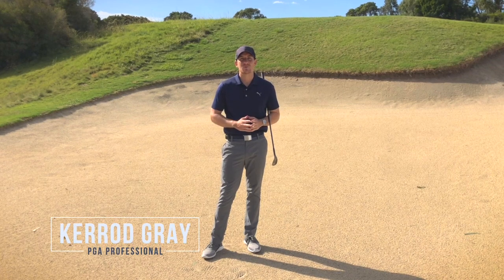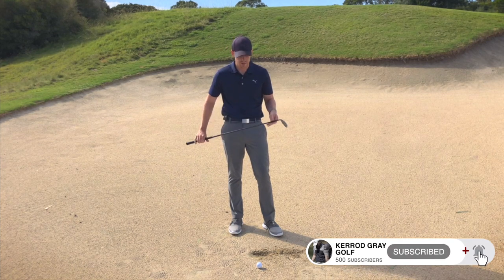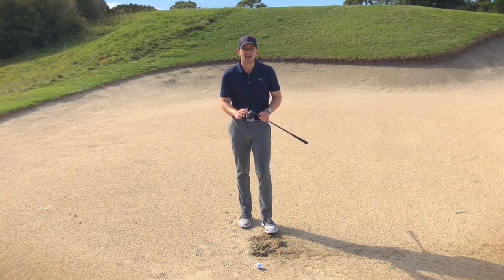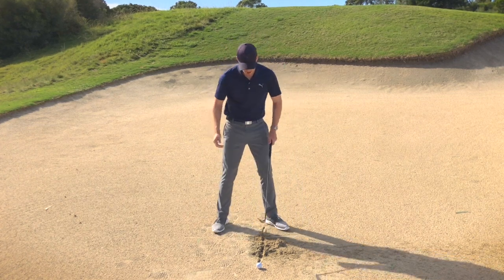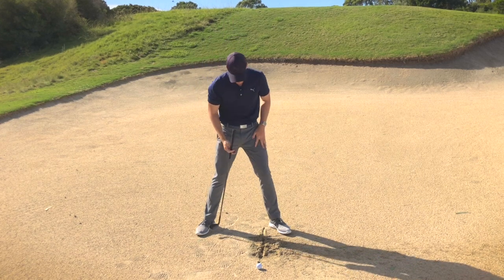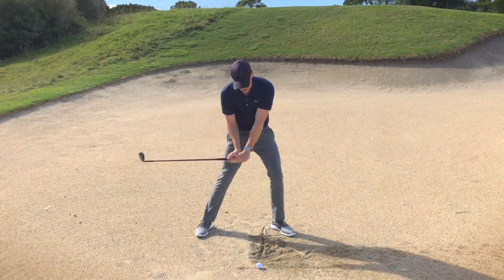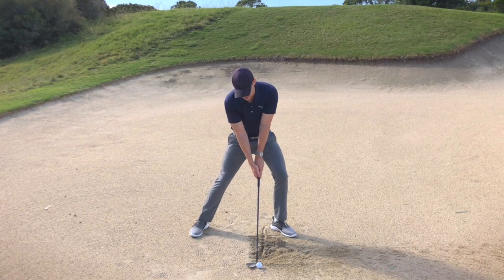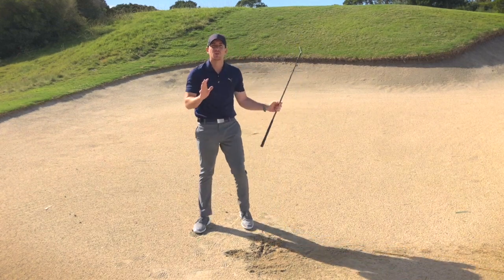THE KEY TO GREAT BUNKER PLAY AND HOW TO STOP DIGGING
► Getting that club stuck in the sand and can't get out of bunkers?
This is the one exercise you need to try NOW to upgrade your golf game: Watch this video and see how to improve today!